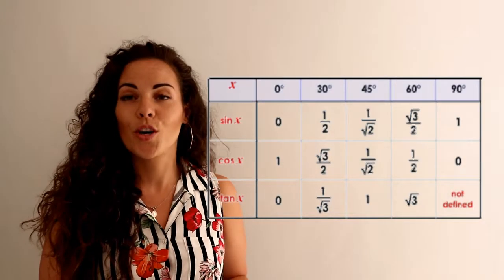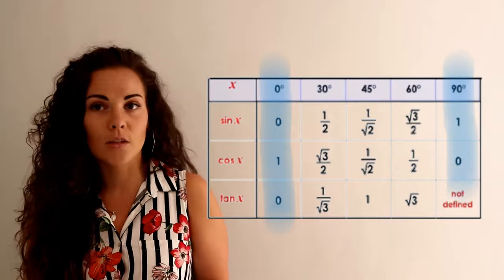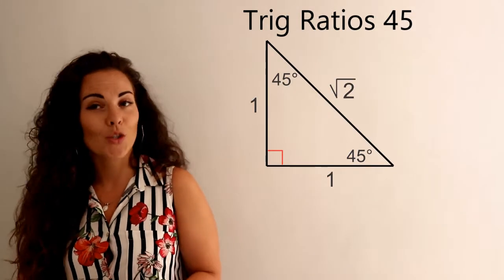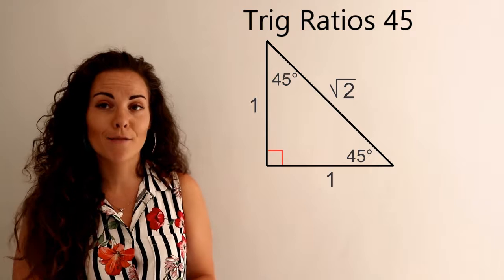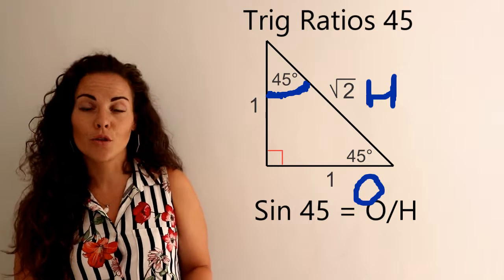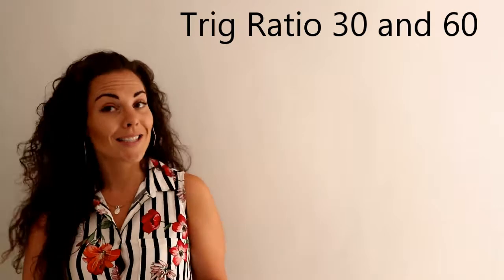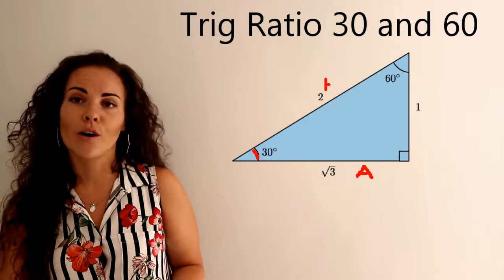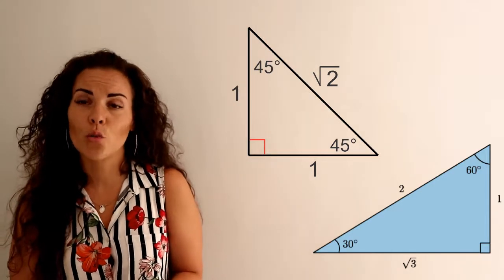Trigonometry 9 - Trigonometric Ratios 30, 45, 60 - GCSE Maths Higher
This is the last video in my series of the new GCSE maths trigonometry Unit. It is perhaps one of the most challenging topics as it rarely comes out and is dependent partly on your memory!

I have seen other tutors explain this is in a different way but I think this is the most effective and easiest way to work out the Trigonometric Ratios  for 30, 45,  and 60 degrees.

Like I said in my video, the trigonometric ratios for 0 and 90 should be worked out using the knowledge of the graphs. Next week I will upload a video explaining how to draw the Cos, Sin and Tan graph. This topic again requires you to simply learn and remember key features of this graph.

In my last example I say square root of 30 when I should have said square root of 3 - the actual workings out are correct I just state it incorrectly - sorry!

Please have a look at the video and let me know what you think!